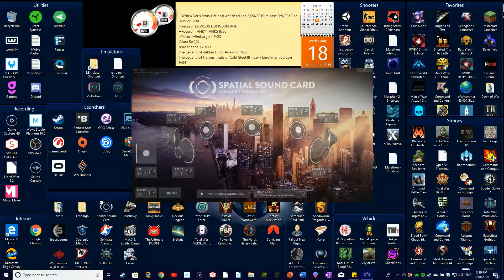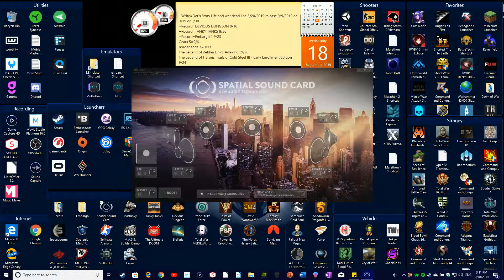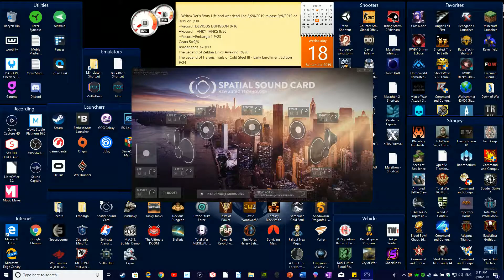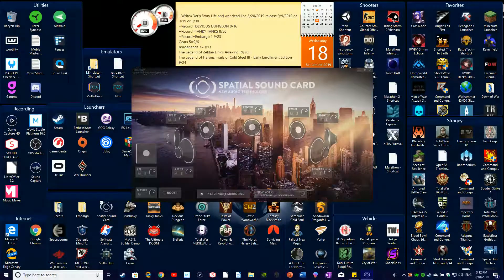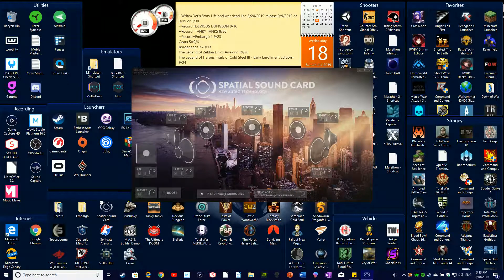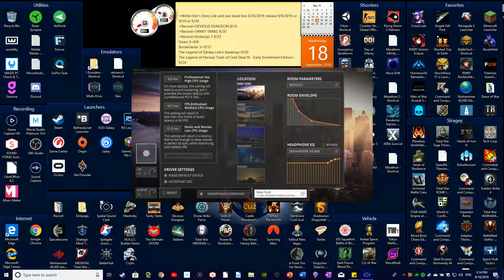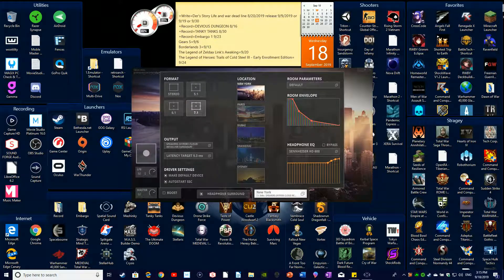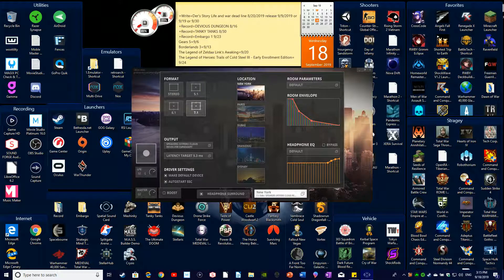Der999 Looks at: Spatial Sound Card 7.1[PT1]"Best Surround Sound for Headphones software!"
In this video Der999 Looks at the Spatial Sound Card software Best Surround Sound for Headphones software! That I've found anyway...

(Der Story the Sci-fi world Der Created when he was a kid and played in his whole life.)
Novels, Tabletop game and Lore on Google Drive=

Computer Specs.
GPU: GeForce GTX 1070
CPU: Hexacore Intel(R) Core(TM) i7-4930K CPU @ 3.40GHz
RAM: 64 GB RAM
Current monitor: 1920 x 1080, 180Hz
Operating system: Microsoft Windows 10 Pro
A.I.=Watch

Laptop
Alienware 15 (2018)

GPU:NVIDIA GeForce GTX 1080 with 8GB GDDR5X
CPU:Intel i9 Processor
Ram:32GB DDR4-2666MHz, 2x16GB
Current monitor:15.6 inch FHD (1920 x 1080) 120Hz TN Display 5ms response time,
Operating system:Windows 10 Pro 64-bit English
A.I.=Watch

PS4=PS4 Slim
PS3=PS3 Silm
Wii U=Wii U Deluxe
Tablet=Microsoft Surface Pro 6
My Phone=Gemini PDA
Laptop/Extra Mouse=Razer Atheris,Gyration Air Mouse GO Plus
Recording Headset=HyperX Cloud Revolver

Controllers on PC
Wooting 2 Laser Analog Keyboard
Evil Custom Xbox One Controller and official adapter
Nintendo Switch Xeno Blade 2 Controller with 8Bitdo adapter
8bitdo N30 Pro with 8Bitdo adapter